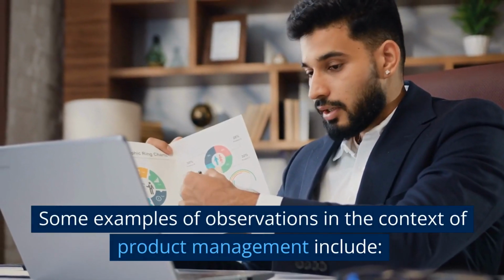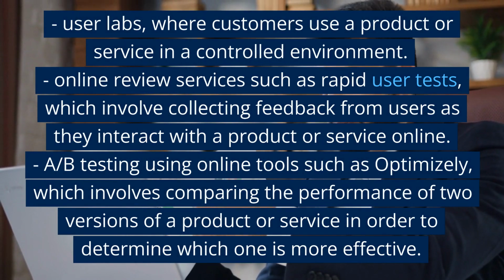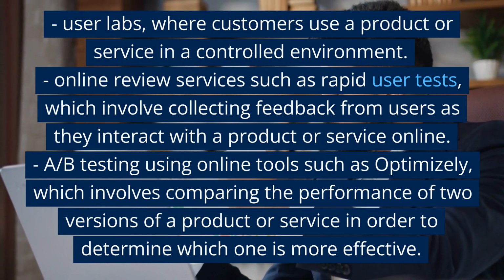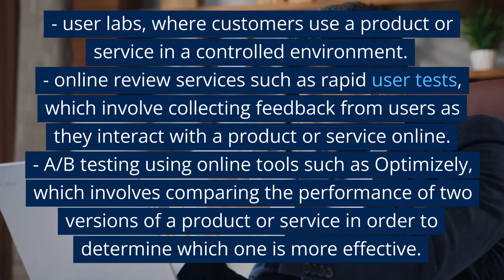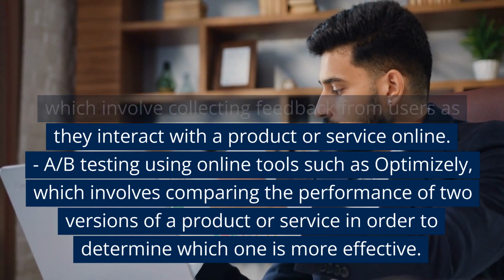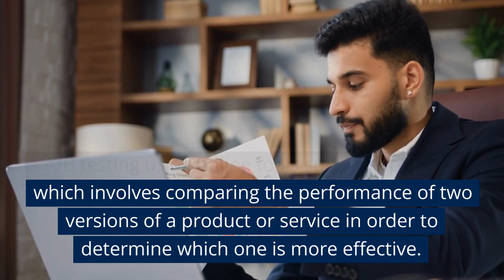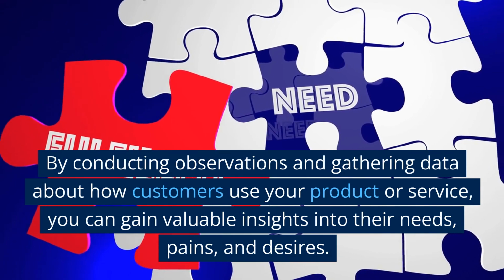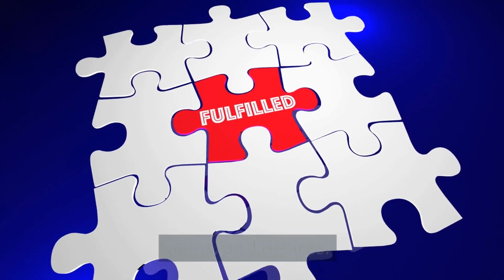Lesson 4c: Methodologies for Observing and Listening to Your Customers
Welcome to this lesson on methodologies for observing and listening to your customers.

Another way to understand your customers' needs, pains, and desires is to observe and listen to them in action. This may involve things like watching how they use your product, or listening to their interactions with your customer service team. By paying close attention to your customers, you can get a sense of what they are struggling with and what they are looking for in a product.